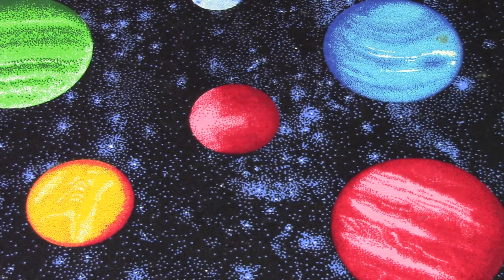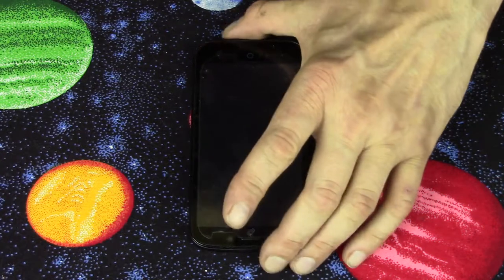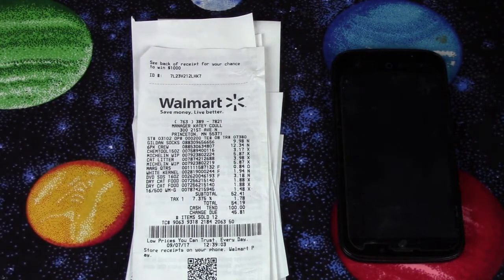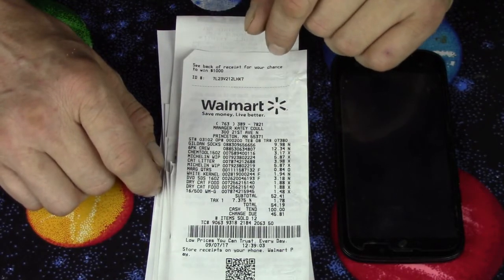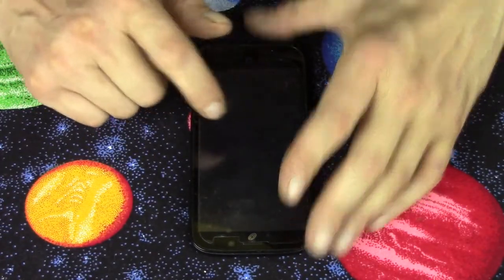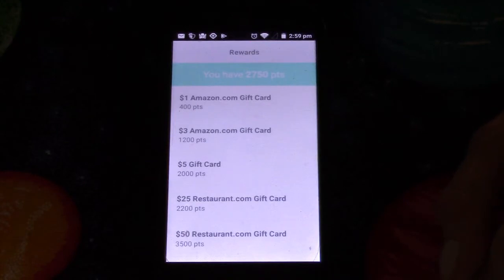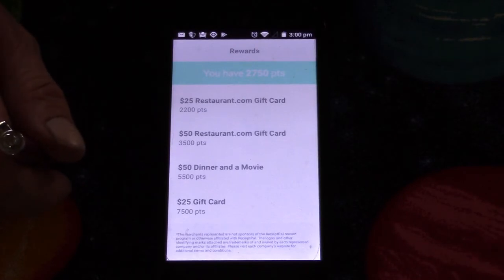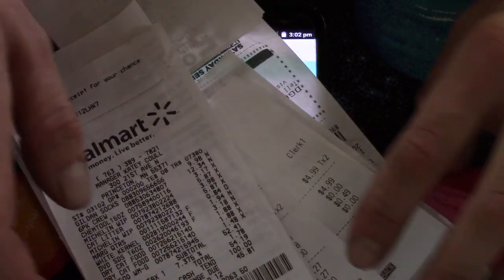How to get free ARDUINO boards and other stuff for free...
This tutorial will show you how to get ARDUINO boards & other electronics for free..